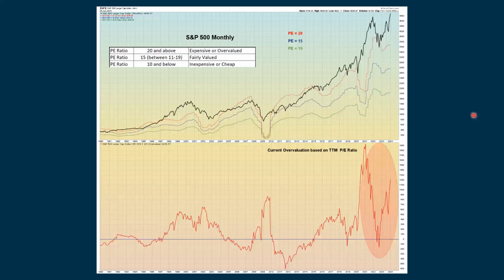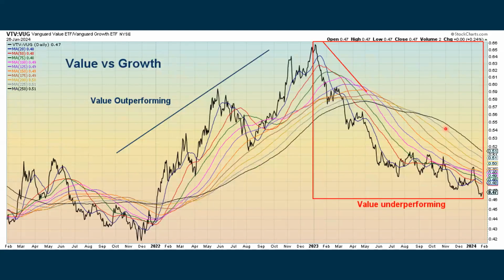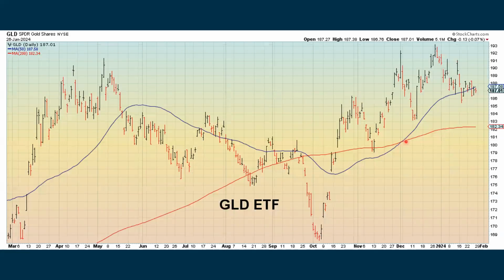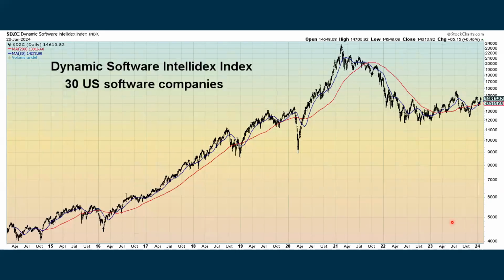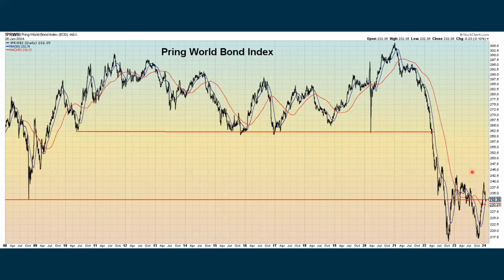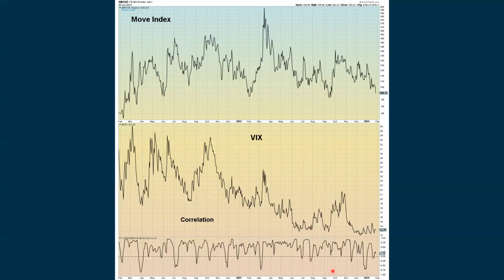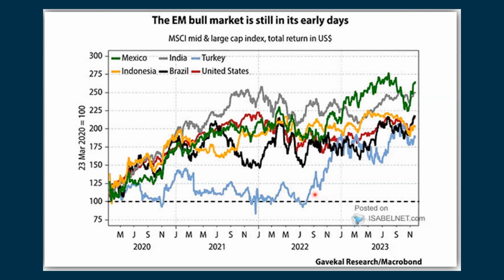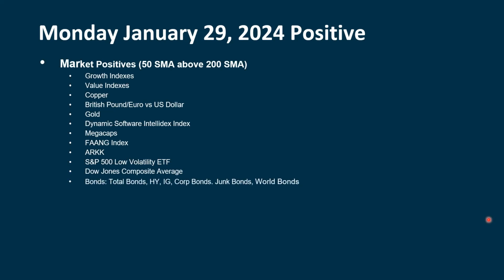Stock Market InterMarket Analysis Update For Monday January 29, 2024